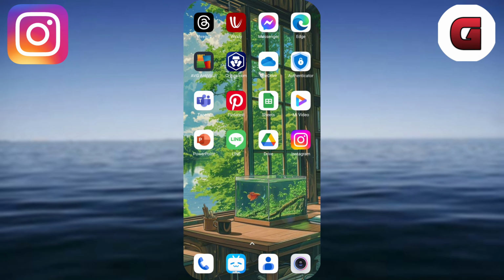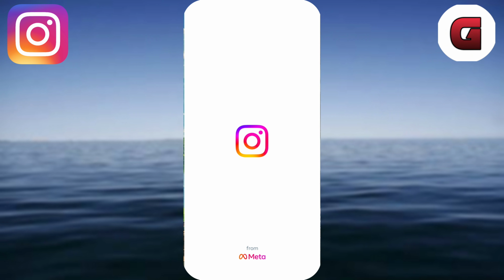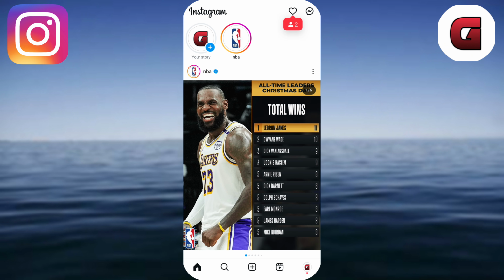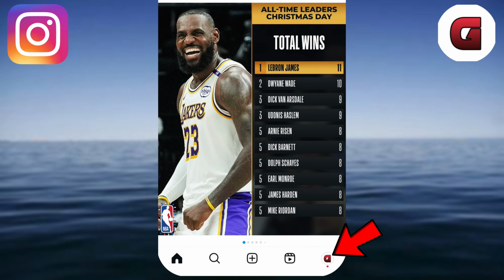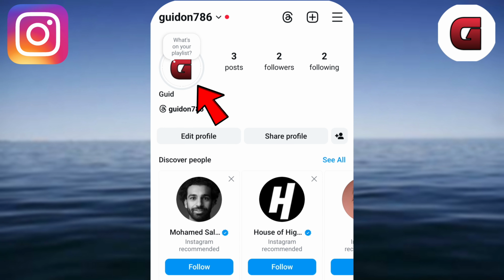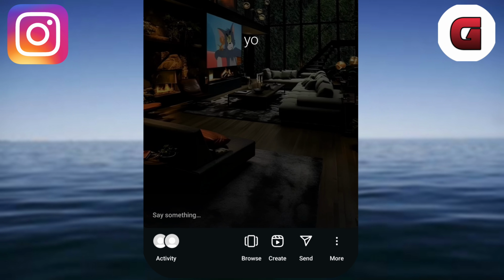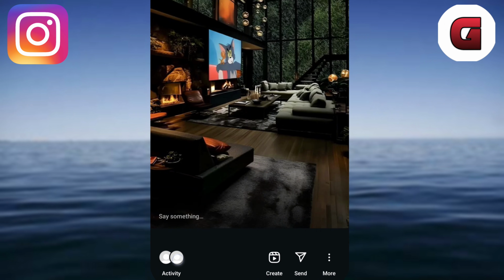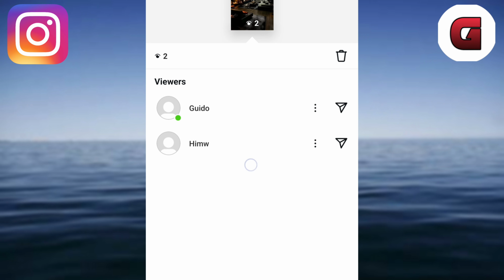How to See Who Viewed Your Story on Instagram - Easy Step-by-Step Guide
Learn how to check who viewed your Instagram story with this quick tutorial video.